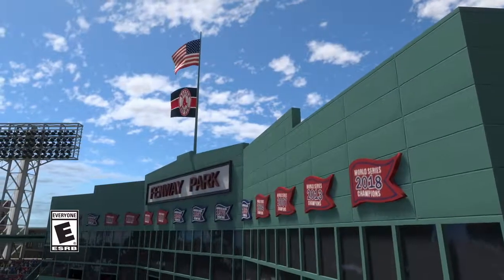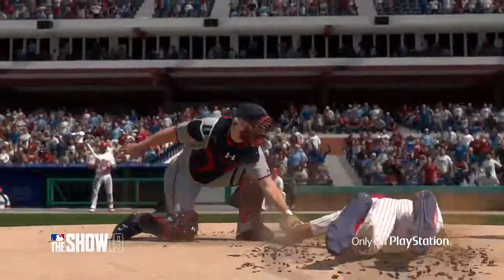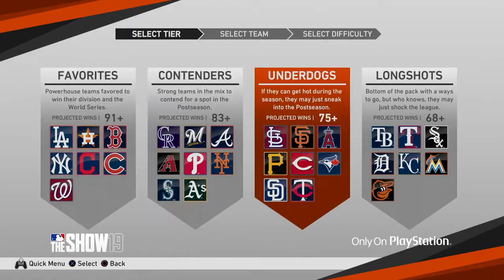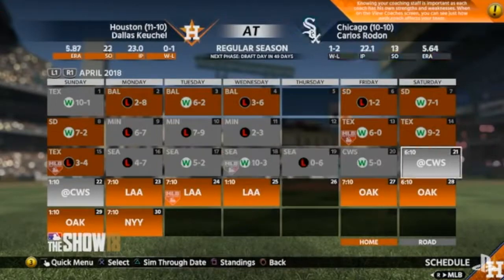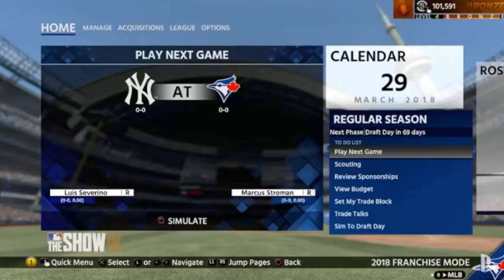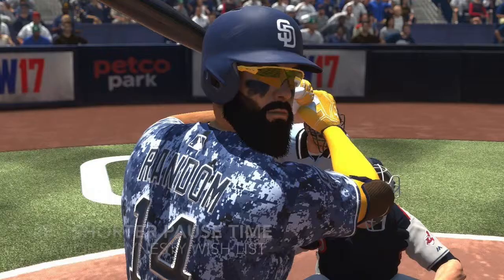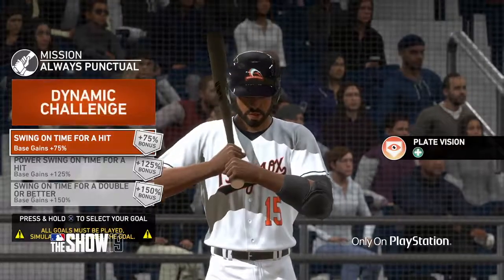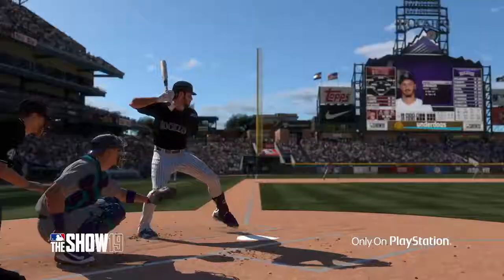MLB The Show 19 Diamond Dynasty WISHLIST